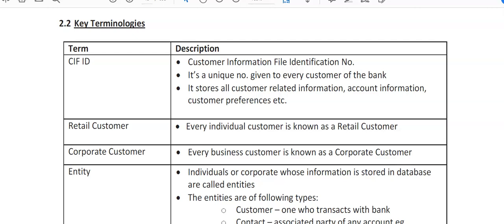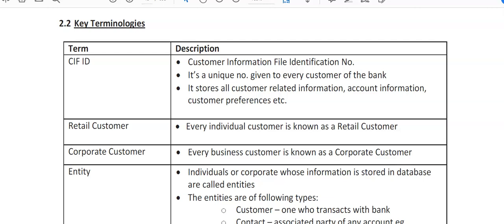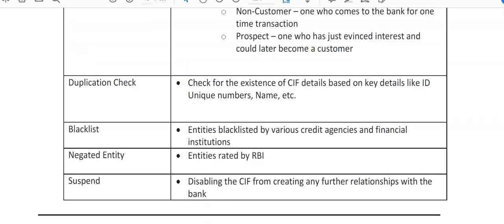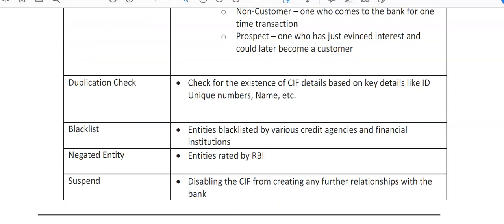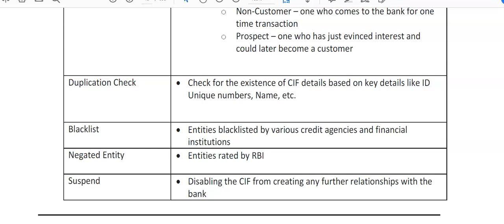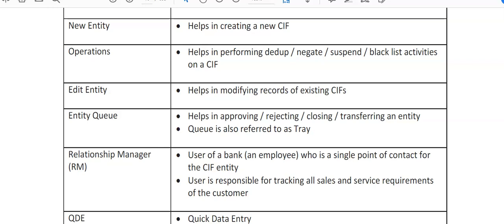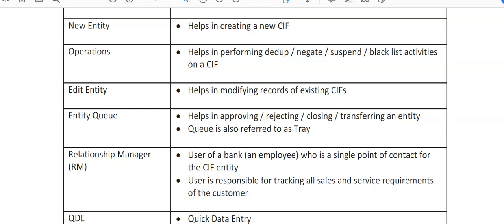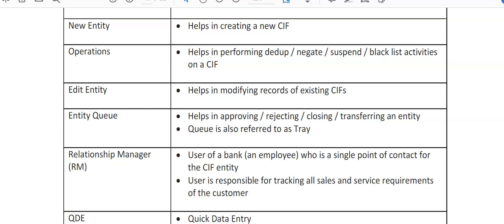FINACLE - CIF RETAIL CUSTOMER CREATION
The step wise process of CIF creation of new retail customer in FINACLE .